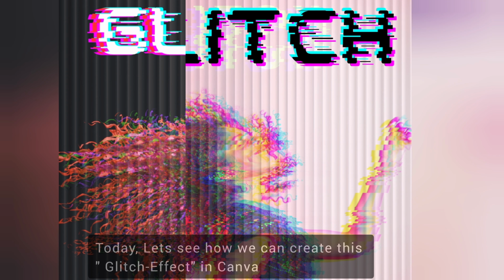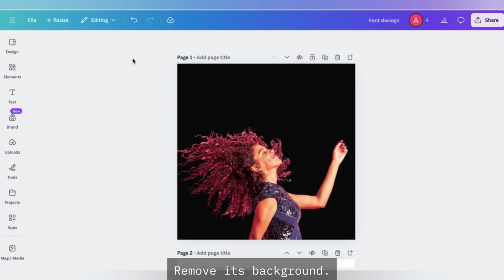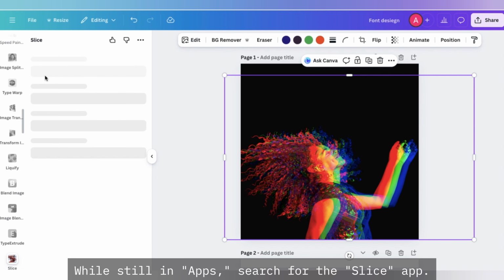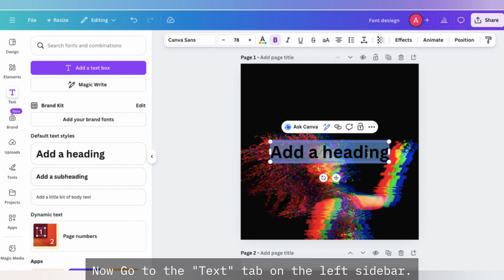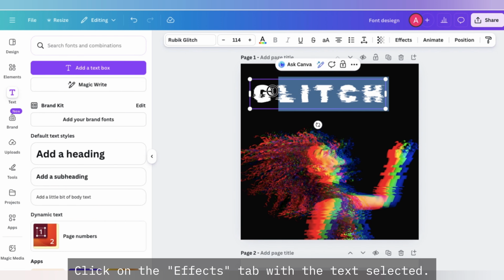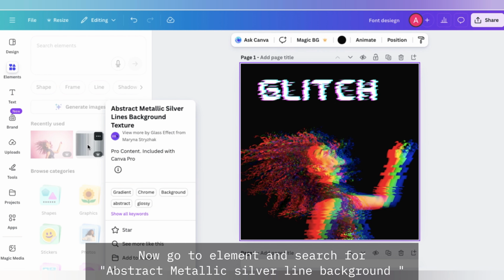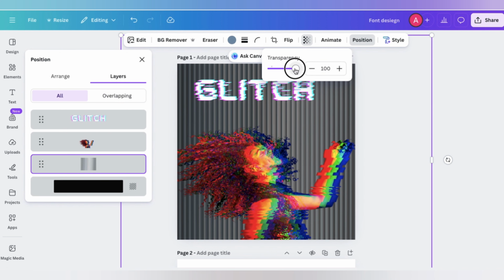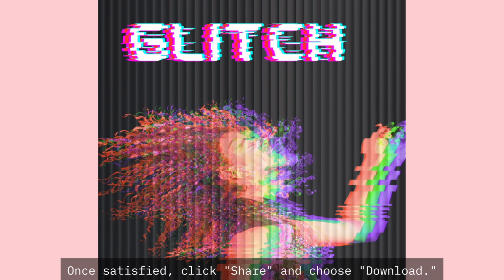How to Create GLITCH EFFECT in CANVA | Easy 2 minute Step - by - Step Tutorial.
Want to create a glitch effect using Canva that looks professional and eye-catching? In this step-by-step tutorial, I’ll show you how to make a glitch effect in Canva easily—no Photoshop, no paid software, and no design experience needed.
Also, want to learn how in just few minutes you can create a photoshop like Liquid Paint effect?

This Canva glitch effect tutorial is perfect for:

YouTube thumbnails

Posters & social media designs
You’ll learn how to:
✔ Create RGB glitch effects in Canva
✔ Apply color split and distortion effects
✔ Use glitch elements and overlays
✔ Design futuristic visuals using Canva (FREE)

Whether you’re a beginner or an experienced designer, this Canva tutorial will help you level up your designs fast.